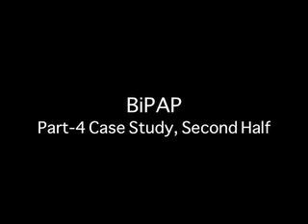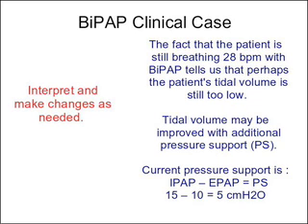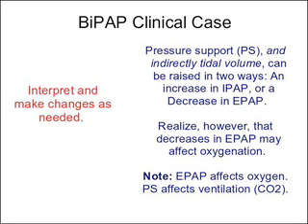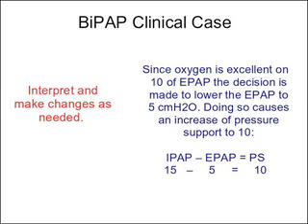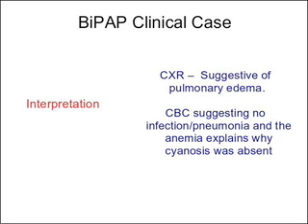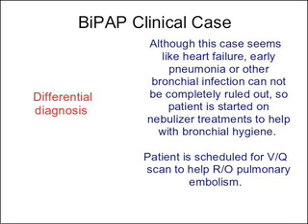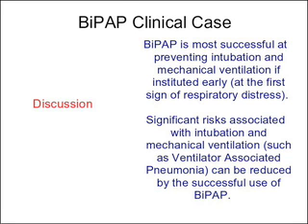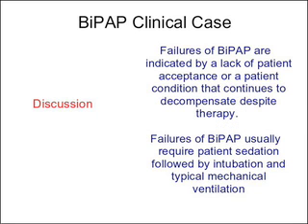BIPAP Part-4, Case Study - Second Half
BiPAP Case Study in two parts, second half